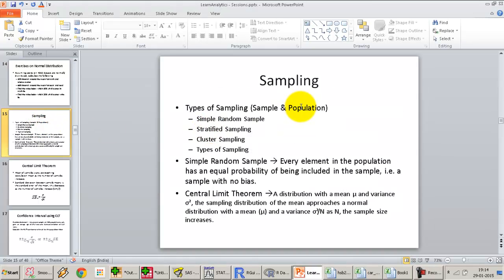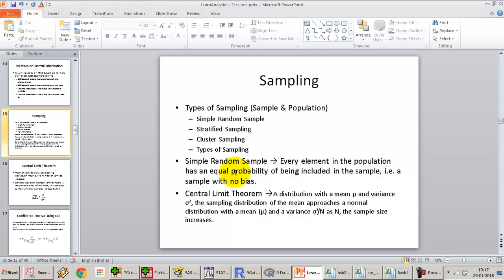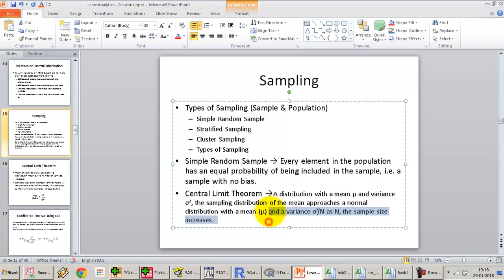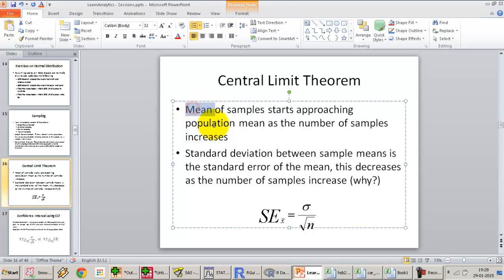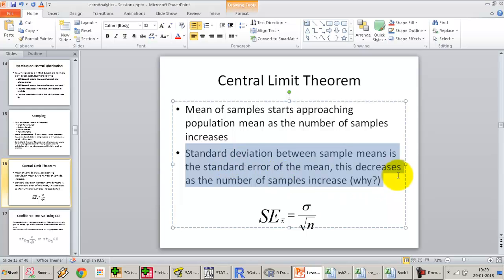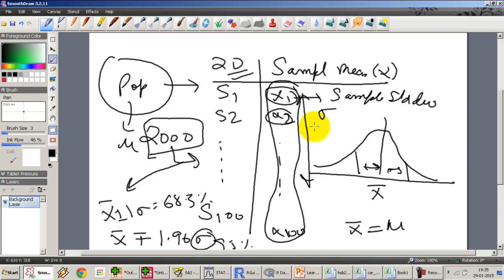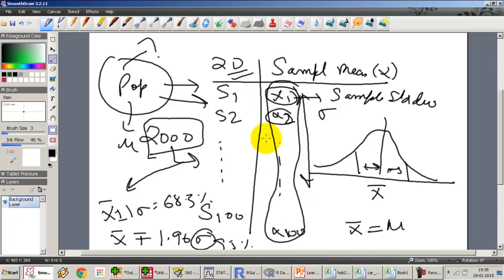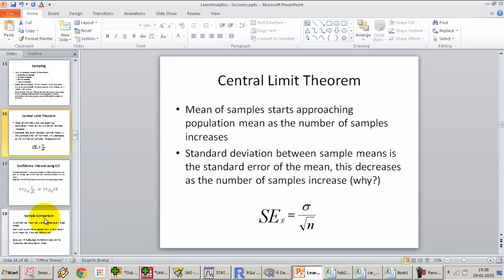11. Introduction to Central Limit Theorem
Using concepts built up by previous lectures, we introduce the concept of Central Limit Theorem and sampling distributions. We apply the properties of Normal Distribution as discussed earlier and apply the Central Limit Theorem – CLT to estimate the population mean given a sample. We then apply the variance in the sample to estimate the standard error of the mean and generate confidence intervals around the population mean estimate.
The lecture attempts to explain in a simple and easy to understand format, the basic idea behind central limit theorem and the importance of sampling distributions.
We discuss and explain the difference between key terms such as Sample Standard Deviation, Population Standard Deviation and Standard Error of the Mean.